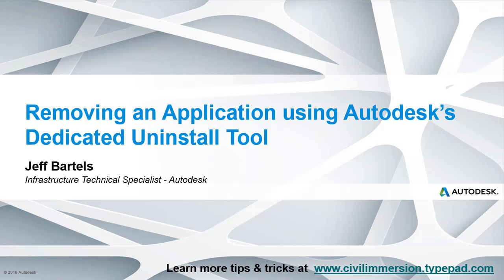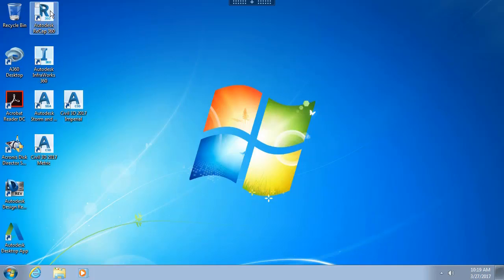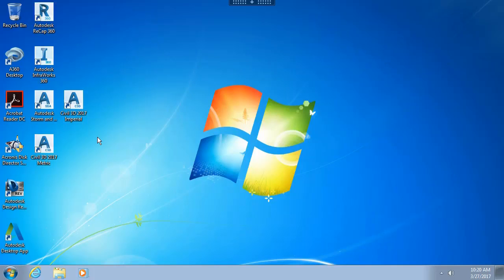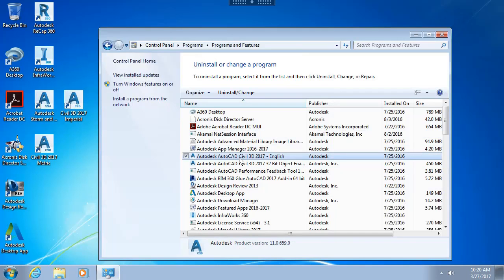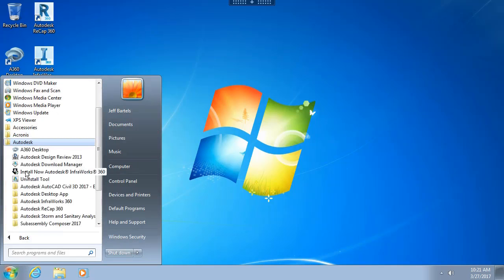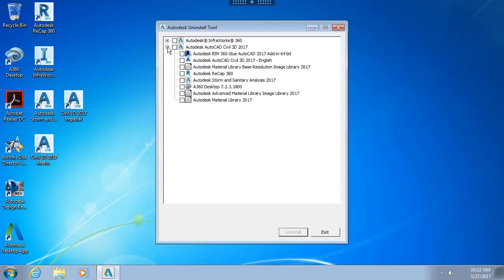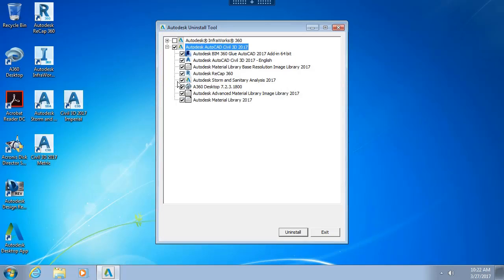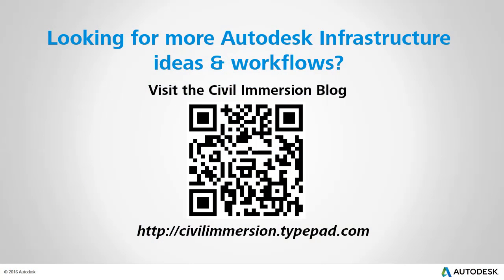Removing an Application using Autodesk's Dedicated Uninstall Tool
After installing a large application like Civil 3D you may have noticed several other programs were added to your system as well.  This would include things like material libraries, object enablers, add-ins, and supporting applications.  While this isn’t a problem, it can present a challenge if you need to uninstall Civil 3D and all of its components.  Fortunately, Autodesk provides a dedicated uninstall tool making it easy to remove an application and its “dependencies” using only a couple clicks of the mouse.  In this session we’ll explore the Autodesk Uninstall Tool by leveraging it to remove Civil 3D 2017 from a machine.